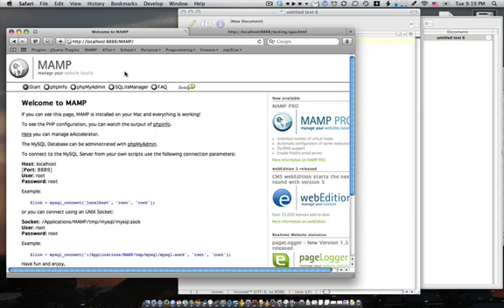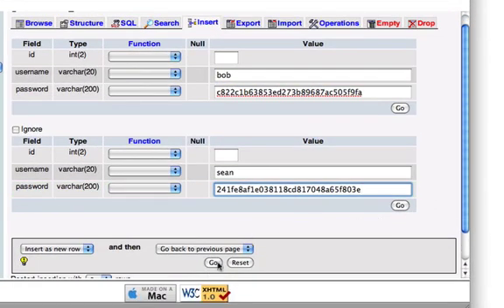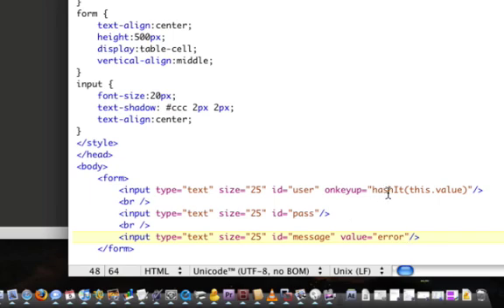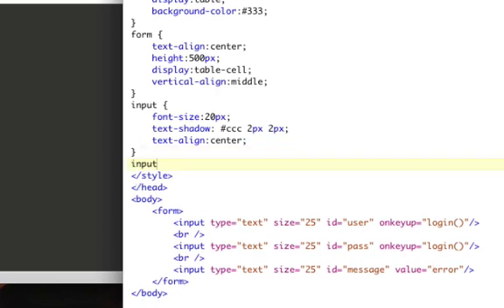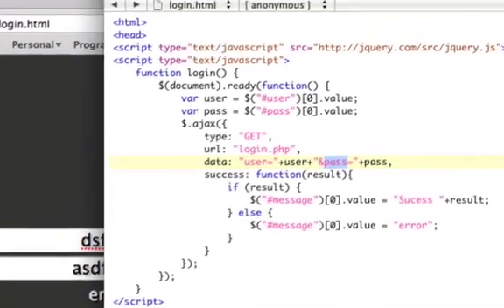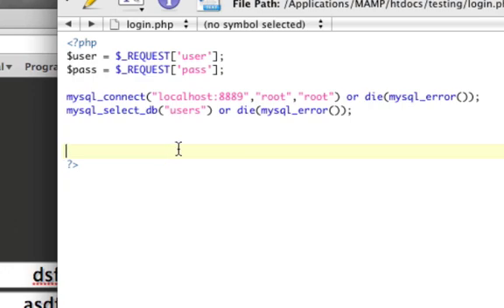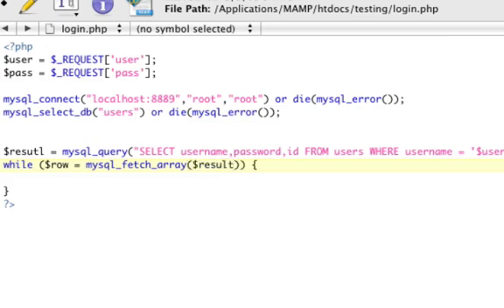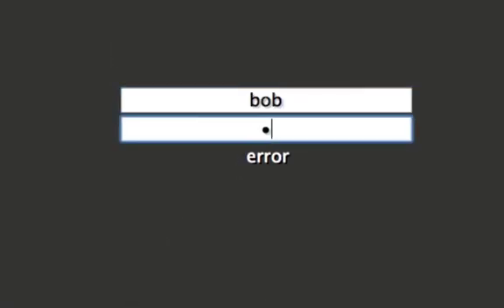login script with jquery and php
This video shows you how to make a login script work with a database.  We use javascript, jquery, php and mysql for this.  You should really watch the ajax videos to get a basis for this.  Also you need to have a server to run this, watch the first video on development environment to learn how to do that.

Towards the end i mistyped two things.  I missed the double == sign in the if statement and the I spelled result wrong.

Sorry If i went a little fast, I really don't want to have any more part1 and 2 videos.